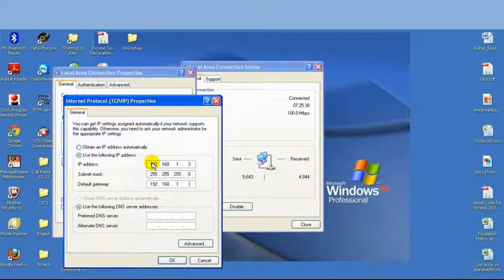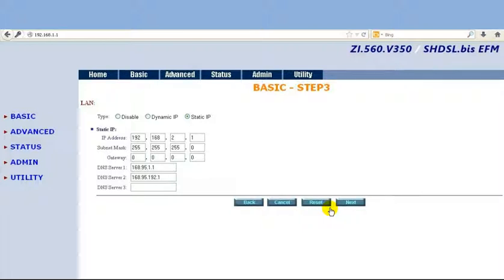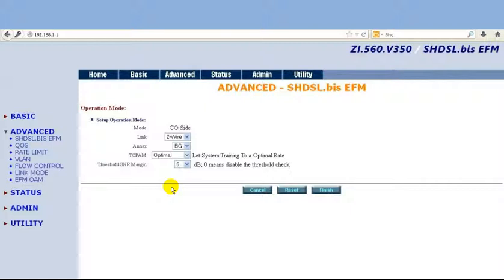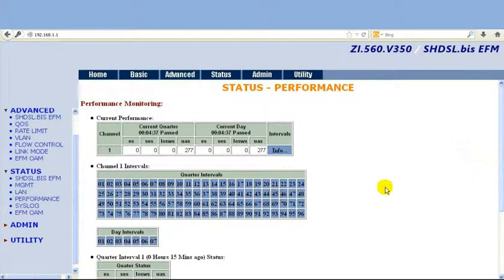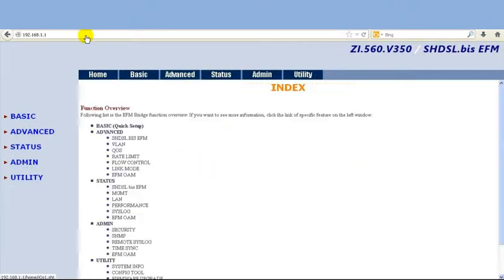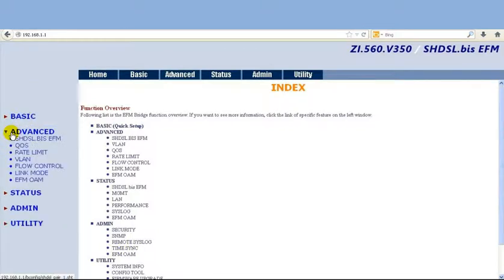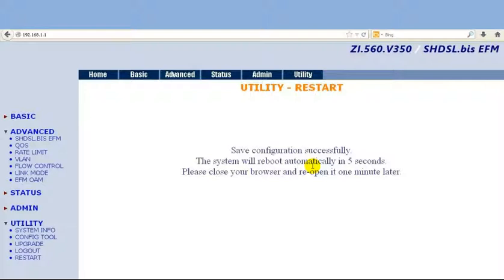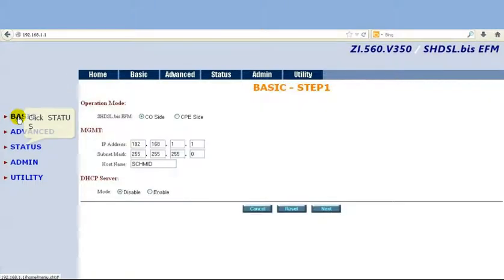Schmid ZI EFM NTU configuration video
video describing how to configure Schmid ZI EFM NTU